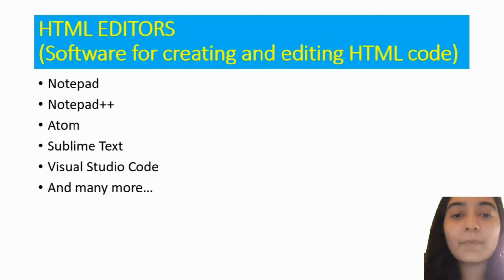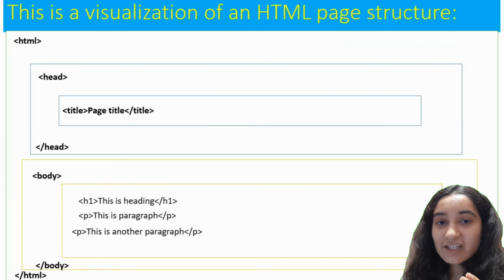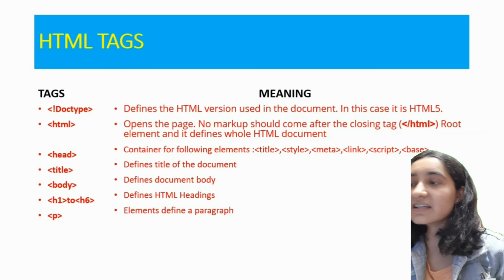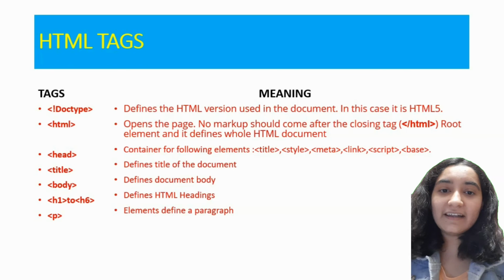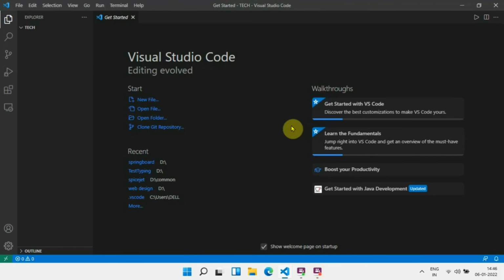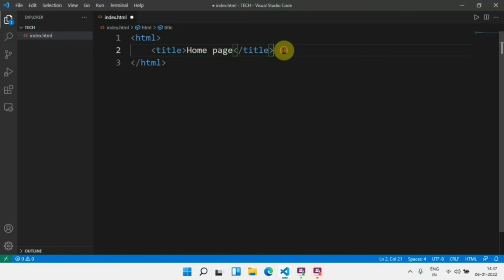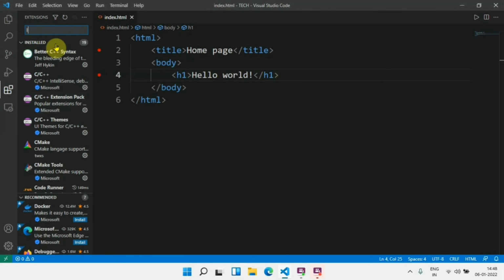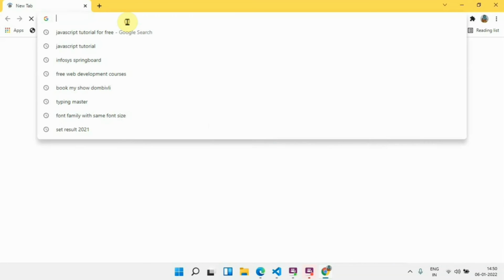HTML Beginners Guide-Introduction to HTML TUT-1